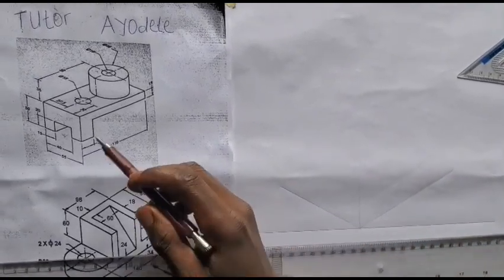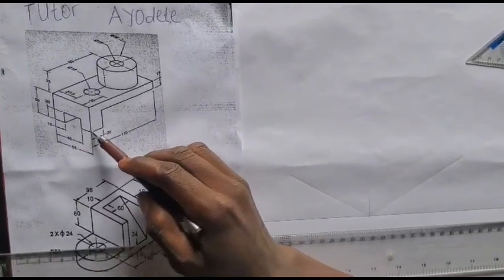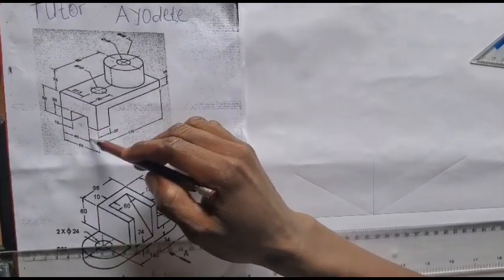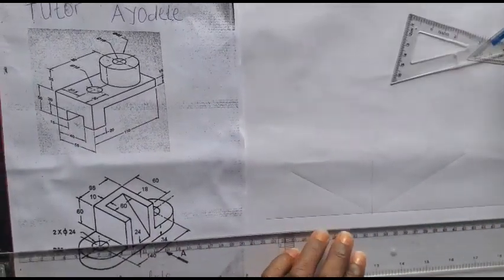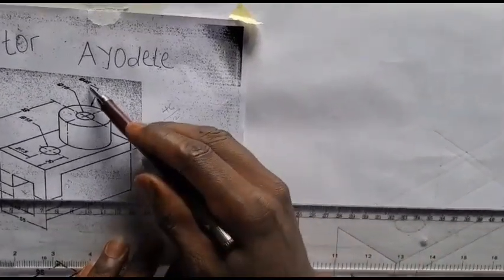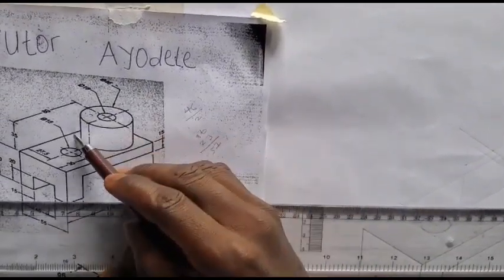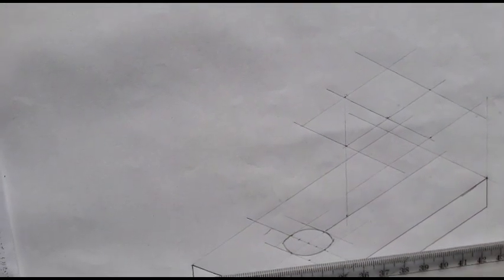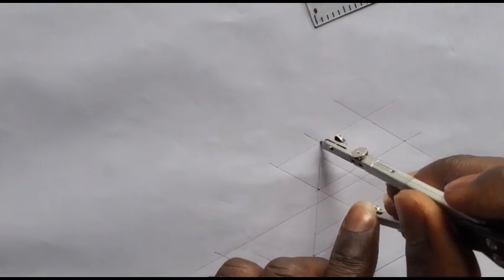How to Create Perfect Isometric Drawings | Isometric Projection Made Easy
Learn how to create perfect isometric drawings with this simple guide. Whether you're new to technical drawing or refining your skills, this tutorial breaks down the process of isometric projection step-by-step. Ideal for students, engineers, and designers!